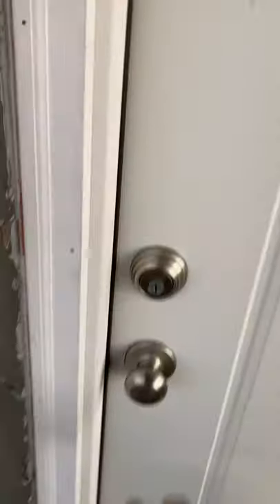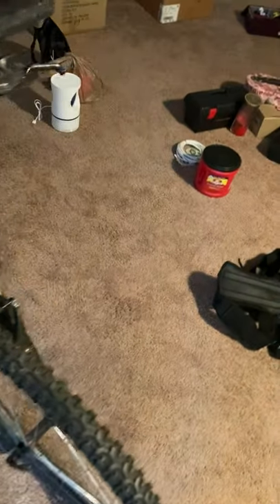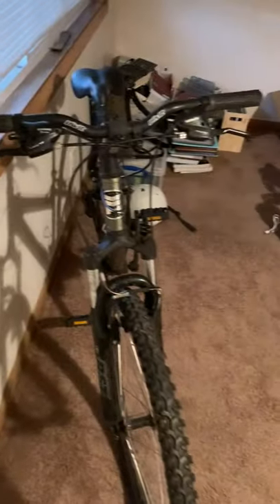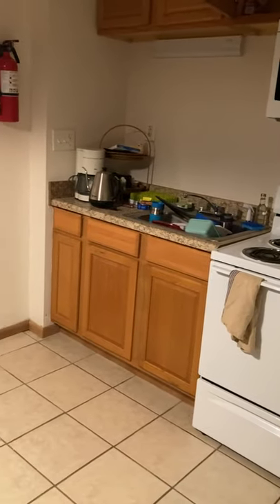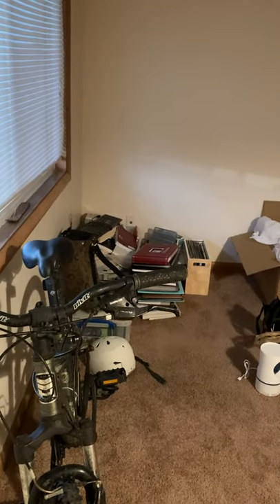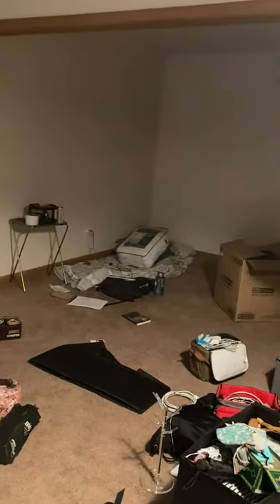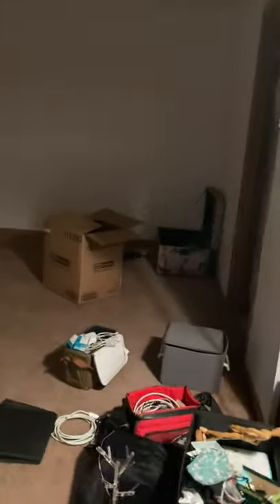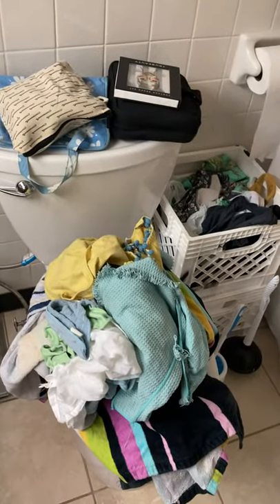Grad school room tour (aka welcome to my adult crib)